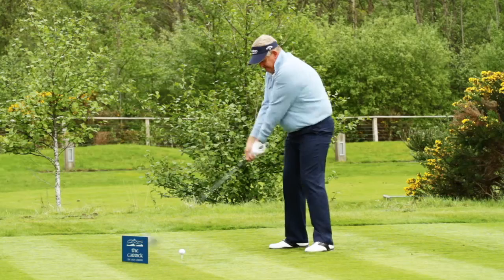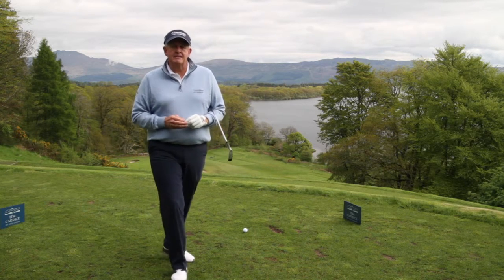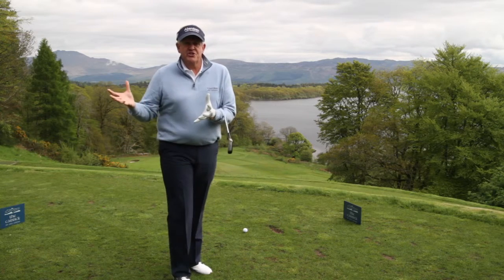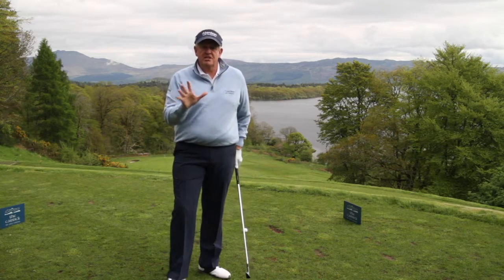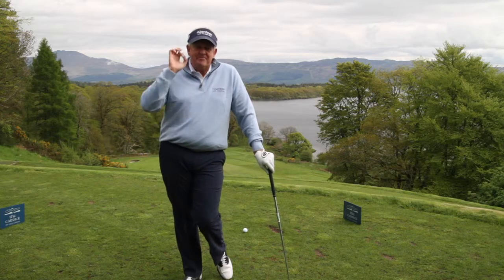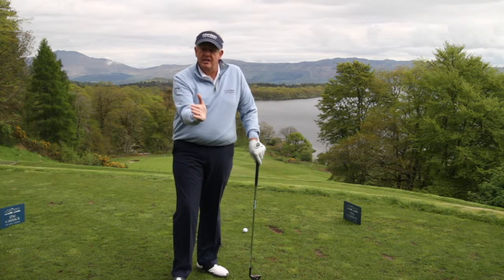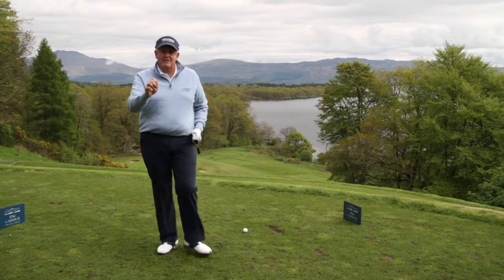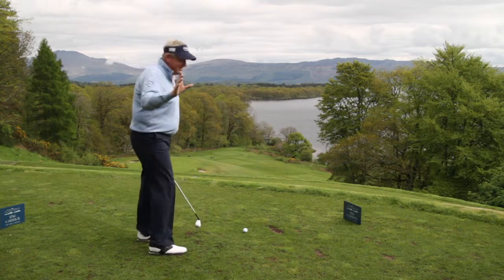Monty | Distance Control - Training Video Production - Video Production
In his role as brand ambassador for De Vere Hotels Colin Montgomerie completed a series of golf instruction videos at The Carrick in Loch Lomond.
De Vere asked TMC to film and edit the videos with a view to using them in social media, online marketing and various PR initiatives.
It was important that each video production had a strong brand identity with a standardised theme that was dynamic and stylised to suit the target market.

This is just one of a series of six golf instruction videos covering everything from bunker control to finding fairways.
In addition, short corporate video production was filmed where Colin acted out a series of roles within The Carrick including the welcoming of guests and handing out scorecards at the first tee.

The videos are a great example of brand content marketing. They have been hugely popular and it is easy to see why as Colin delivers his golf advice in a natural, direct, authoritative and energetic style. A must watch for any amateur golfer.

The Marketing Cafe (TMC) is a creative digital media agency focusing on video production. We produce corporate videos for brands, charities, B2B, social media, advertising and other marketing purposes. Our video production capabilities include social media videos, hotel videos, testimonial videos, B2B videos, charity videos, drone aerial videos, product demo videos, viral food videos and corporate videos. We also have an award-winning post-production team with high-end digital animation and motion graphics skills

TMC covers the whole of the UK with offices in London and a studio in South Ayrshire. Operating since 2003 we have the experience, expertise and creative ability to deliver video marketing content that will ensure your competitive advantage.

If you would like more information on the video production services we offer head over